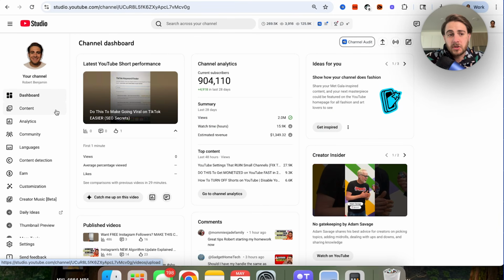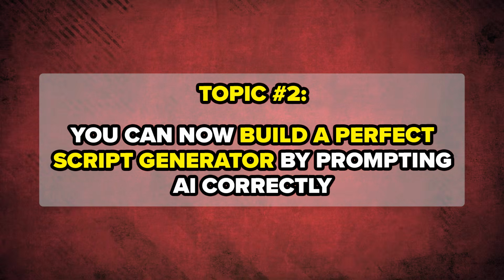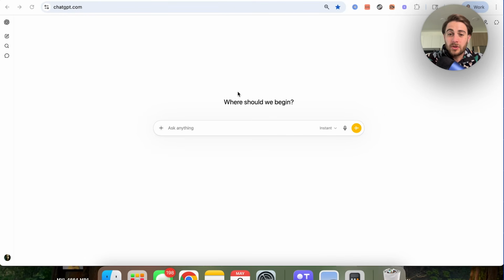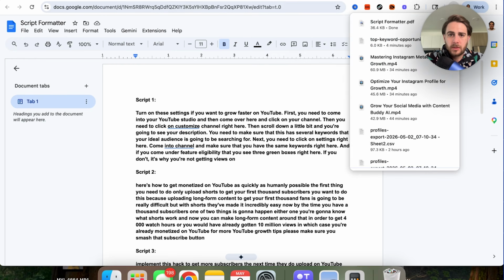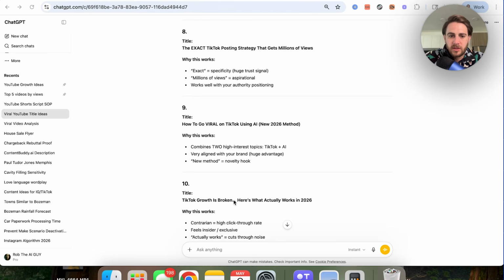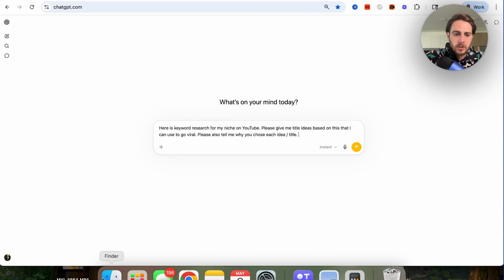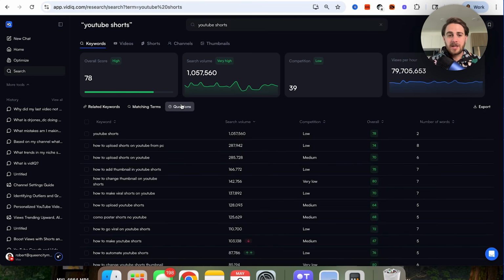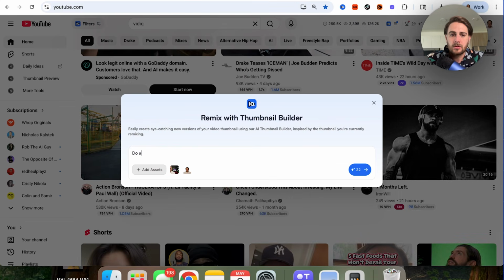How To Grow 1,000 Subscribers on YouTube using AI (Get Subscribers FAST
Get VidIQ For $1 for 30 days (Best AI Tools For Growing on YouTube)

This video shows you how to gain 1,000 subscribers on YouTube using AI. If you want to grow faster on YouTube and get more YouTube subscribers you need to implement these new AI automation tactics for your YouTube channel.